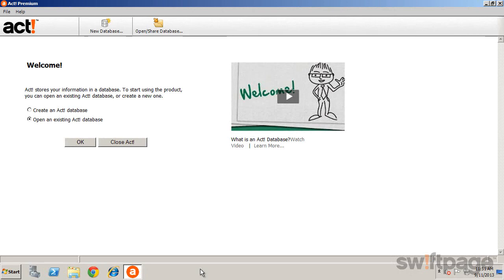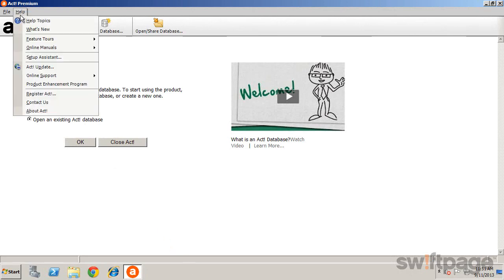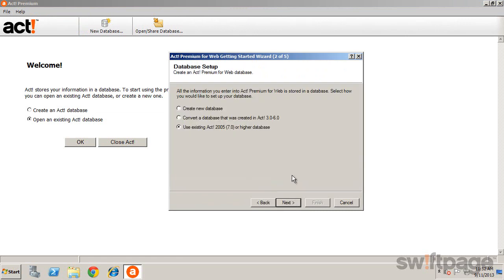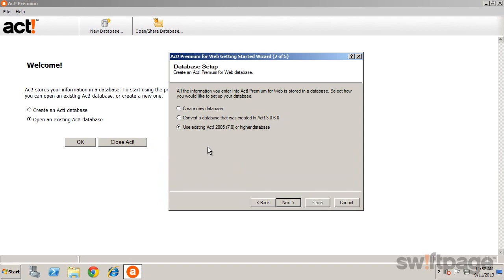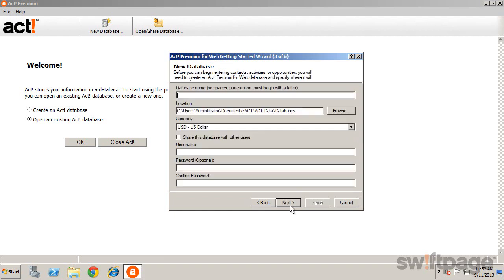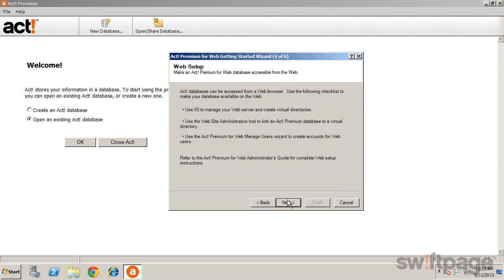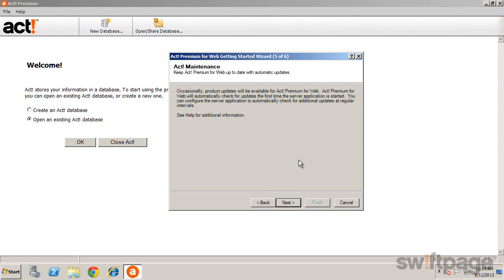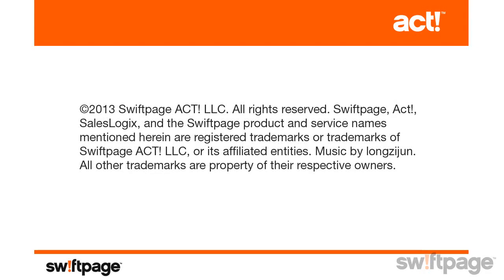Feature Tour: Using the Setup Assistant (Act! Tutorial)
In this lesson, you'll learn how to use the setup assistant to configure Act! for your first use.